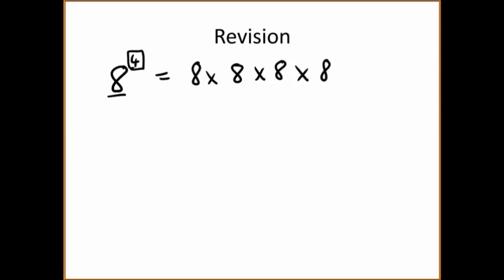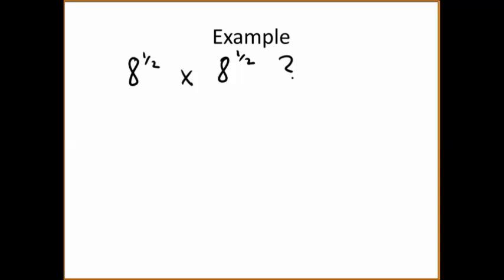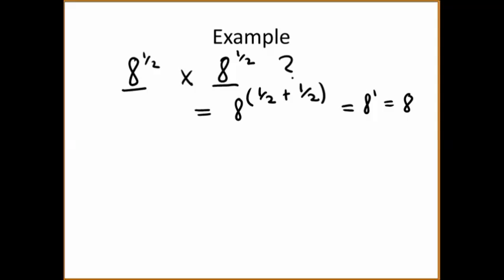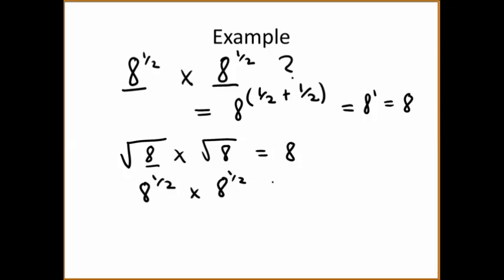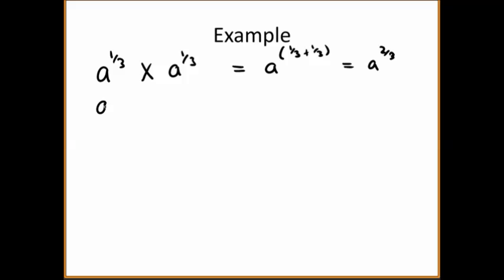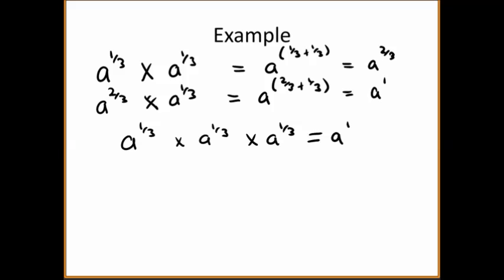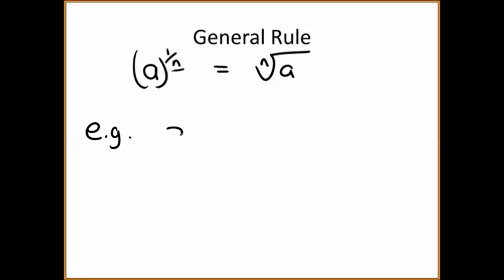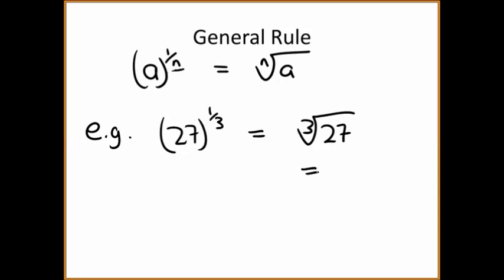JCoss MathsCasts Fractional Indices